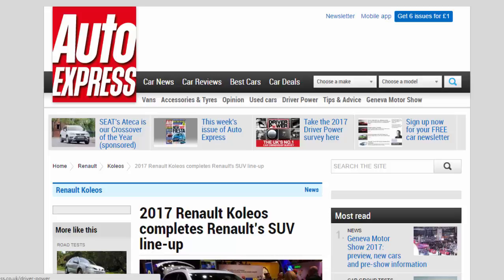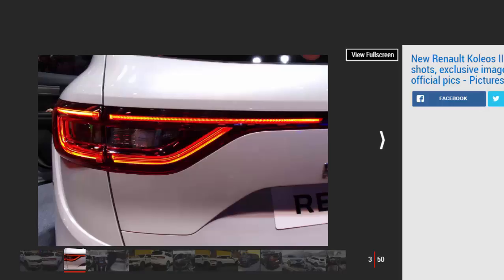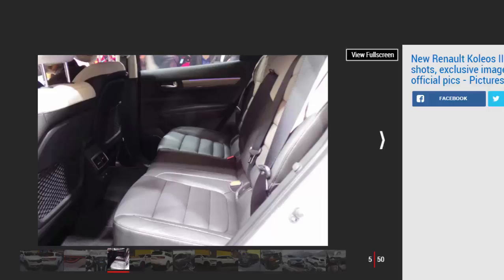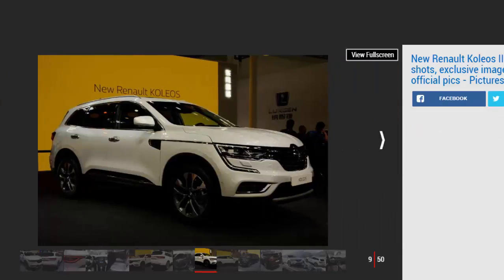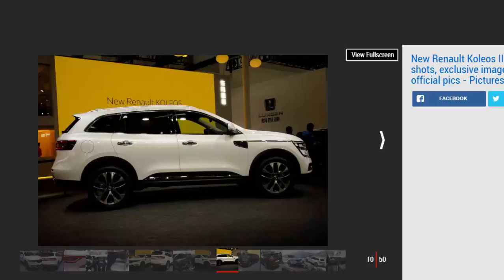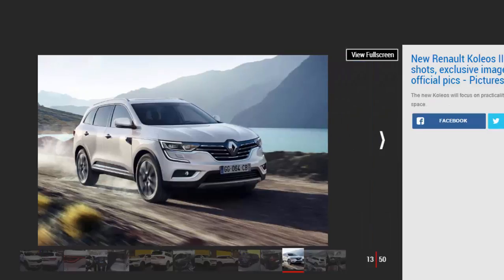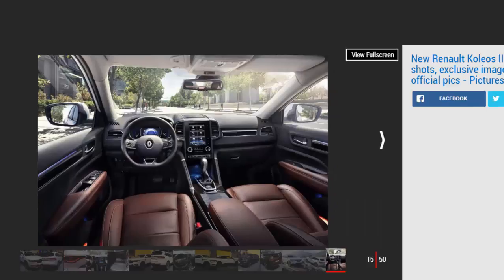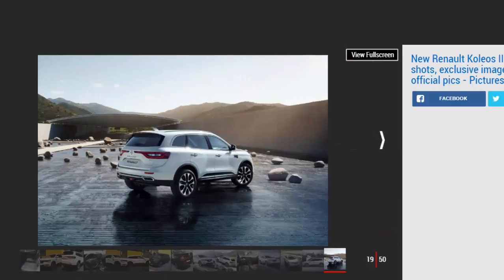Car Review - 2017 Renault Koleos Completes Renault’s SUV Line-up - Read Newspaper Tv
Read newspaper:
Car review - 2017 Renault Koleos completes Renault’s SUV line-up
Source: autoexpress.co.uk